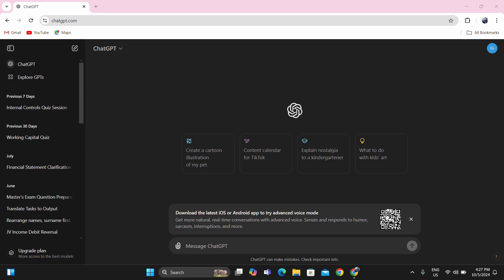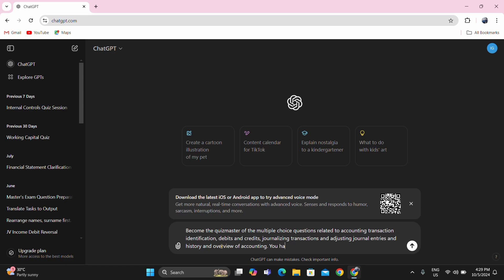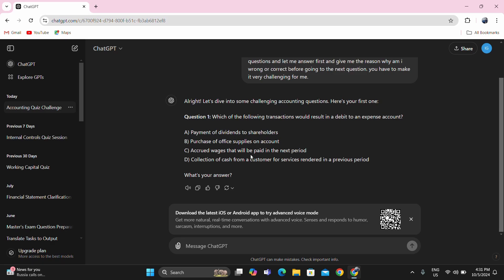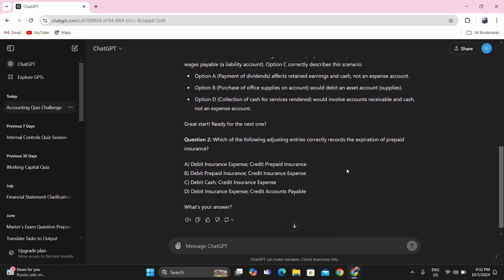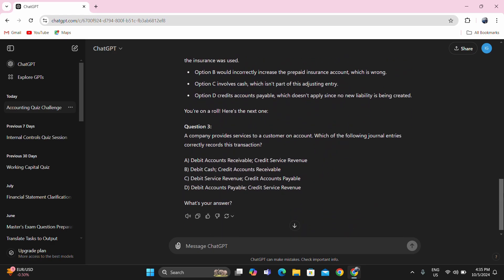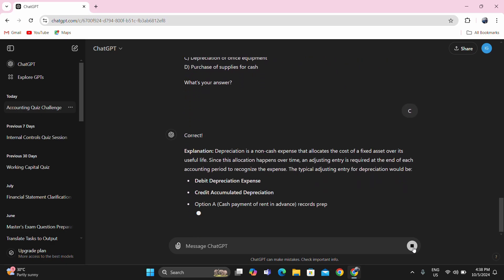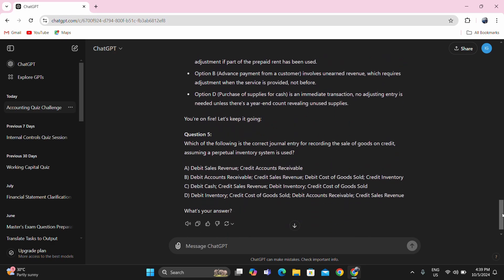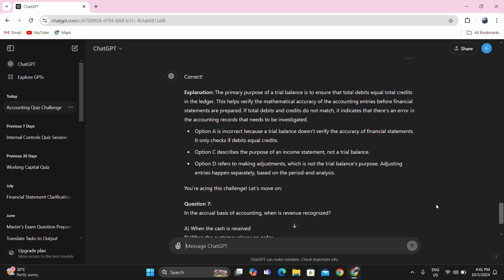I Tricked ChatGPT into Being My Accounting Quiz Master (On Journal Entries, Adjustments, & More!)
Learn accounting fundamentals with ChatGPT!  In this video, I challenge ChatGPT to be the quiz master for a series of challenging questions covering the history of accounting, key definitions, debits and credits, transaction analysis, the accounting equation, and journal entries.  This is a fun and engaging way to test your knowledge and learn from ChatGPT's insights.